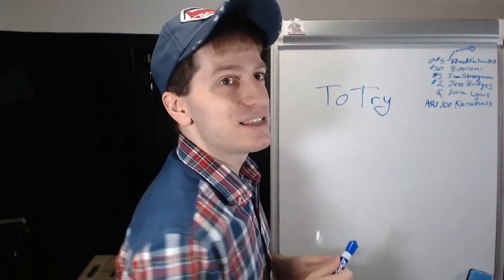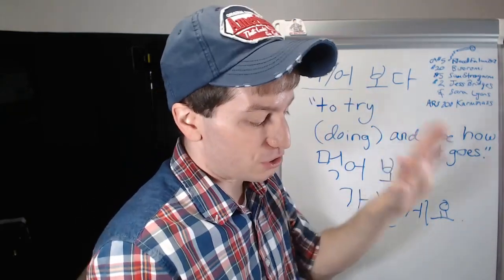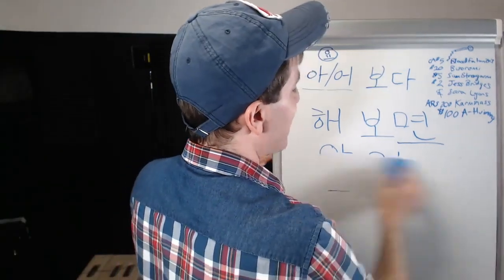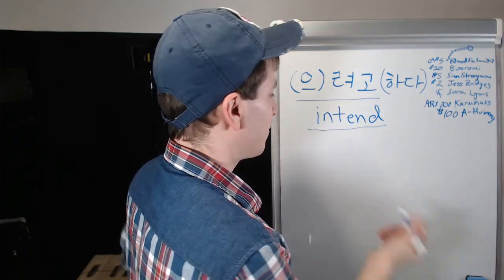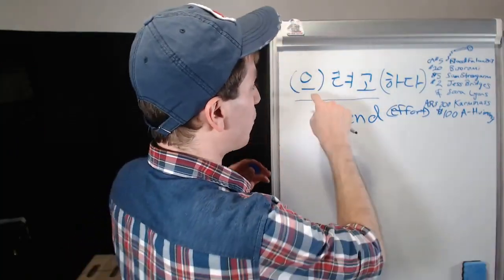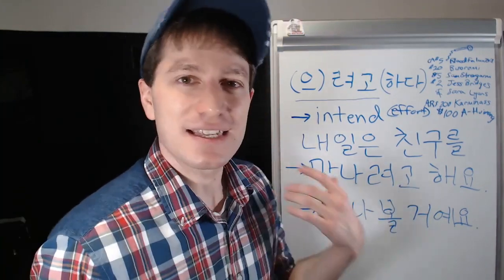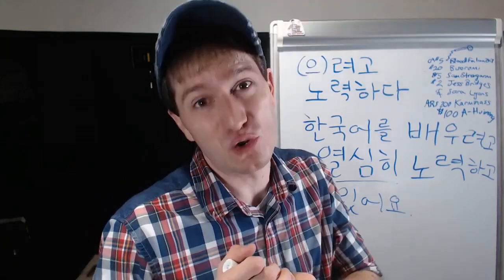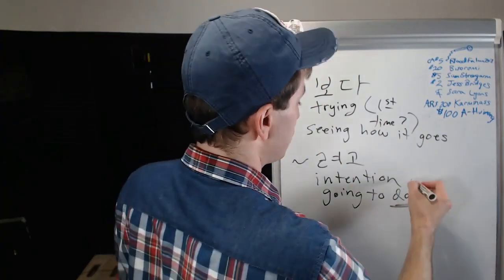To Try (~해 보다, ~하려고, 노력하다) | Live Class Abridged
This covers the live stream from 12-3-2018 about "To Try" and the forms ~보다 and ~(으)려고, as well as other verbs (노력하다).